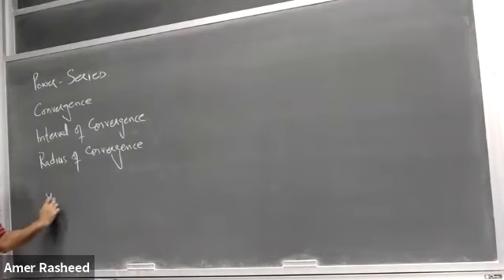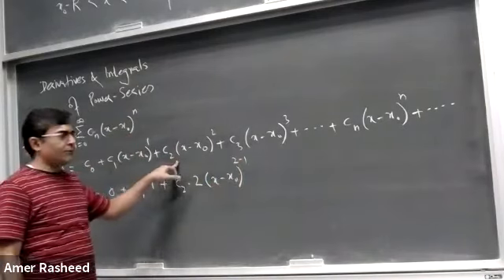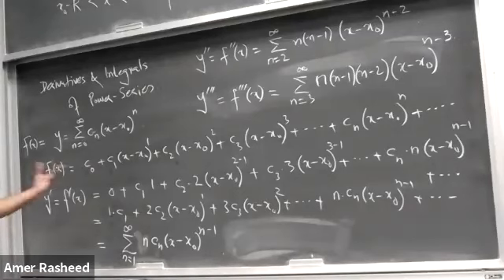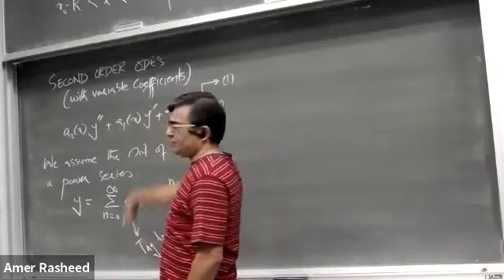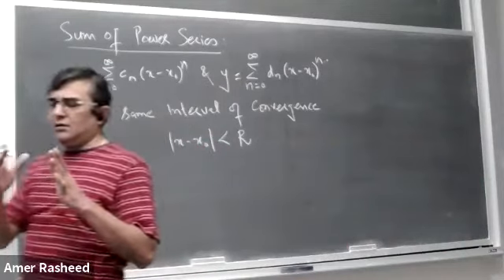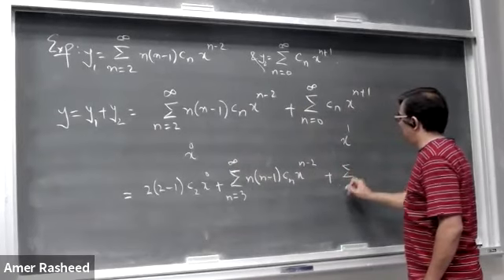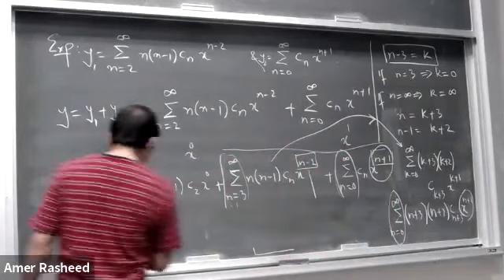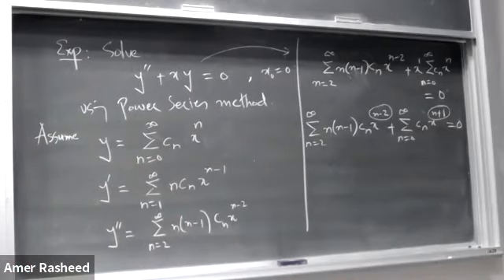MATH210 - Lecture - 19 - Power Series Method for solving ODEs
In this lecture, i shall describe how to solve ODEs using power series method.